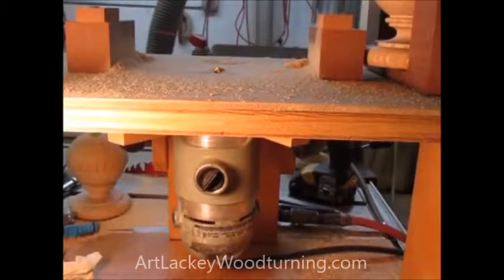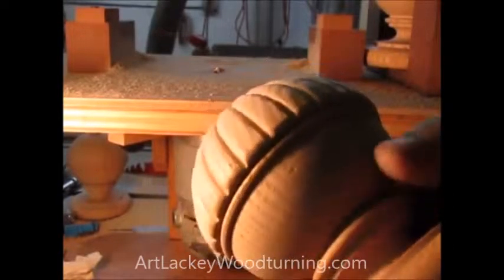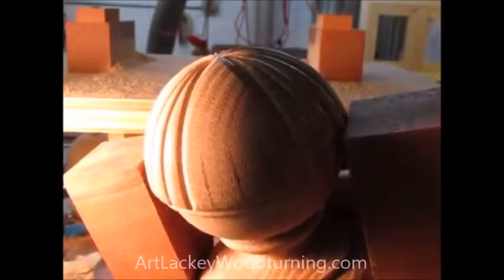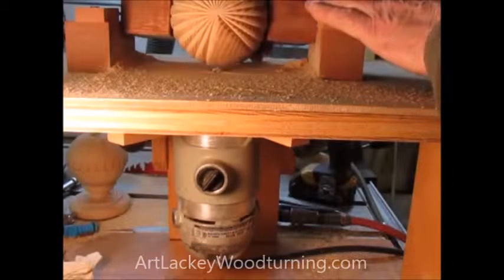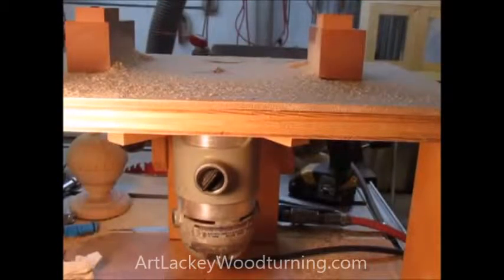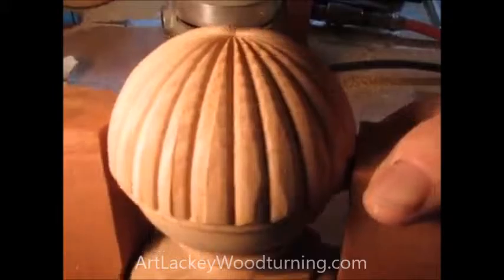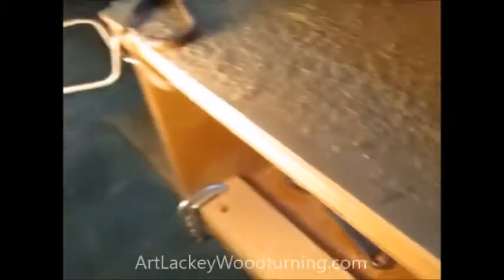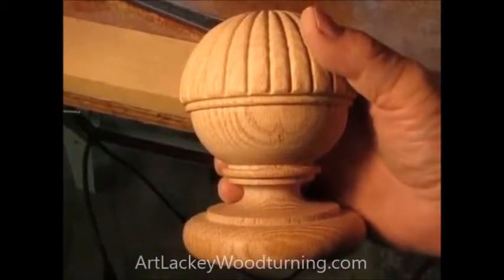Reeded Dome Finial